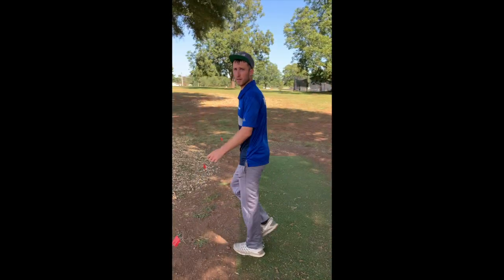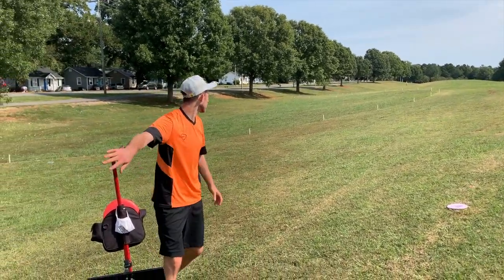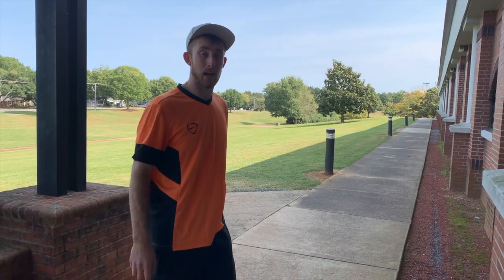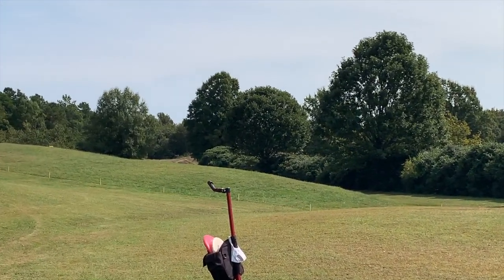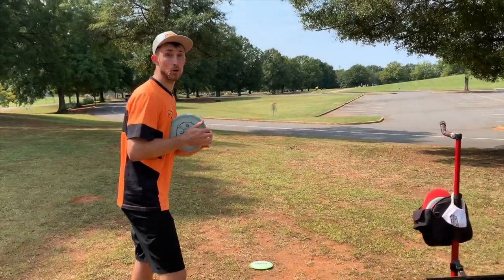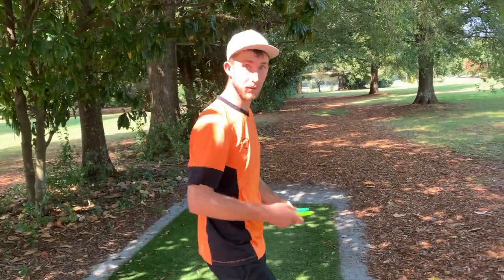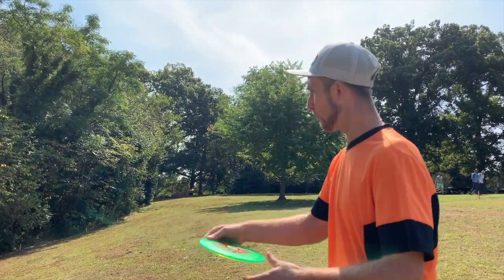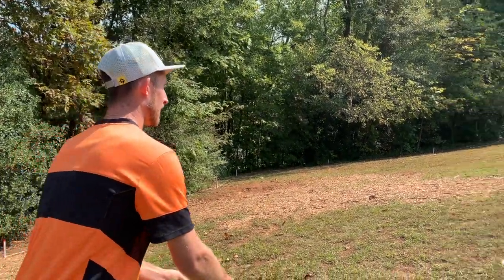Winthrop Gold Hole Breakdown (Back 9)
Thank you for joining me on the Ricky "Sockibomb" Wysocki YouTube Channel. If you would like to help me out while I tour and bring disc golf to the world please consider shopping my site at: